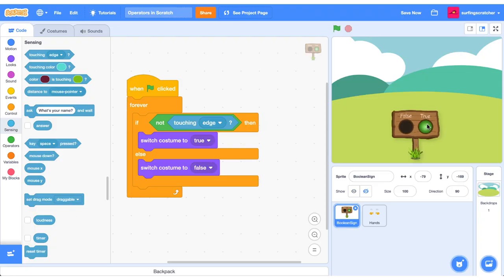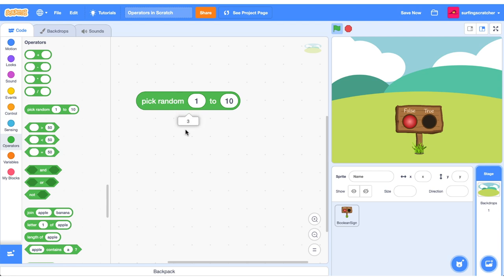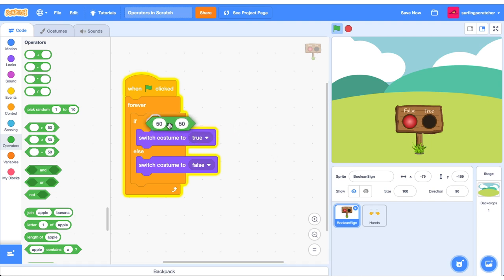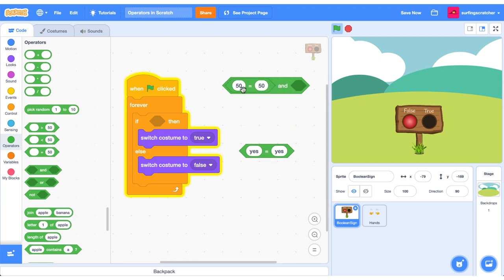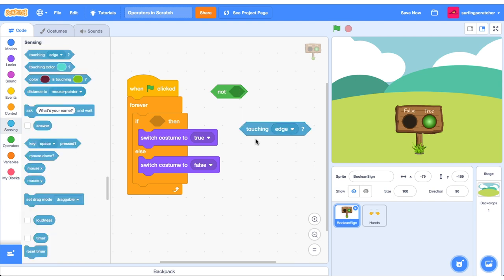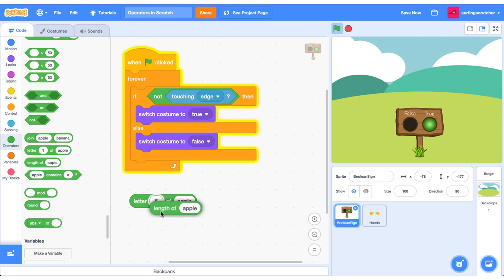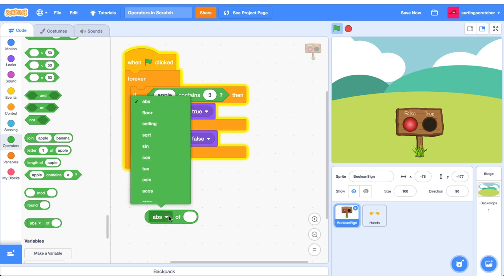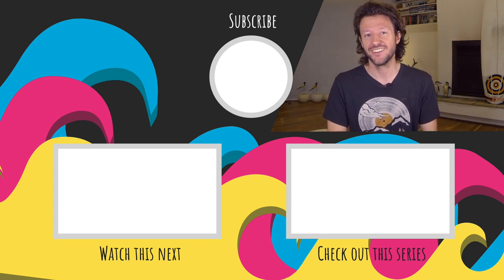Scratch Operators Tutorial including Mod Operator in Scratch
Looking for a tutorial to understand those green Scratch operator blocks? Check out this video where I walk you through each block in detail including the mod block. Educators, get exclusive updates and resources straight to your inbox

Check out the starter project below. Support Surfing Scratcher by purchasing this tee

*** Video Description ***
In this Scratch operators tutorial, we explore each block in the operators category. Each block is either a boolean or reporter block. We investigate how to remember the less than and greater than symbols in maths. We also explore some operations that we can do with strings. The mod operator is discussed as well as the rounding blocks.